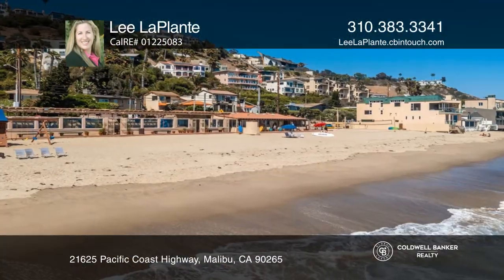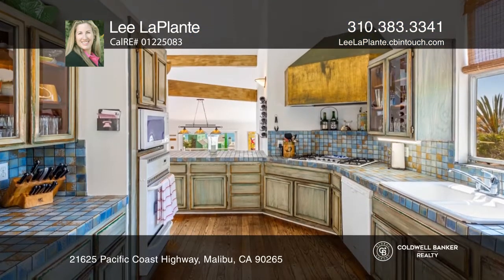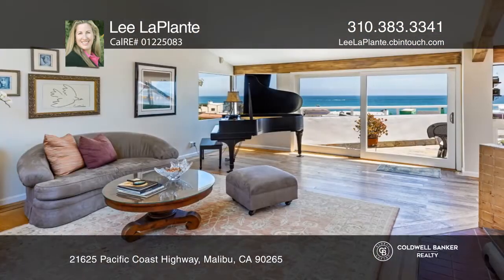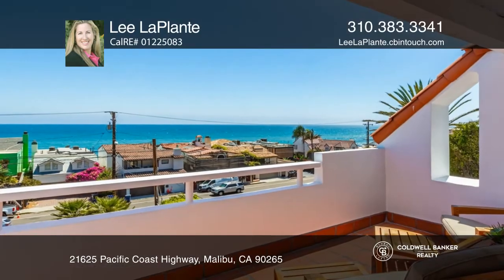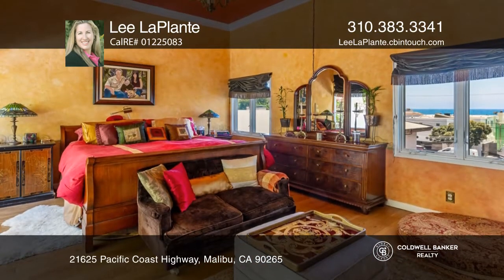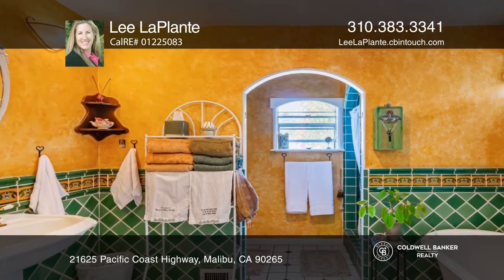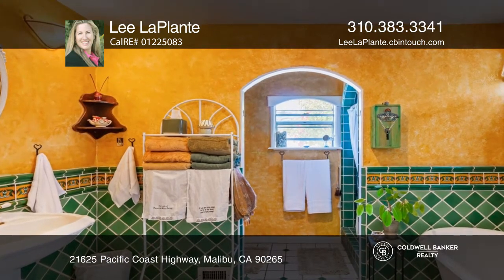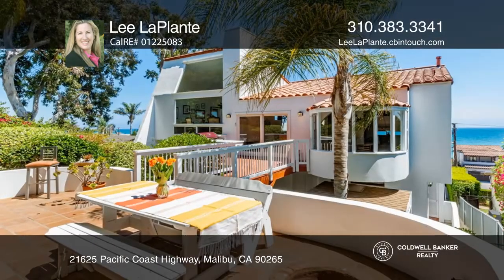21625 Pacific Coast Highway Malibu, CA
21625 Pacific Coast Highway, Malibu, CA

Stunning, ocean view 4 bed, 4 bath, contemporary Mediterranean style home, overlooking Malibus pristine beaches and dramatic coastline. Two spacious bedrooms with bath on main floor, spectacular ocean view master with walk-in closet and ensuite bath upstairs, opening to sunny garden patio with foun